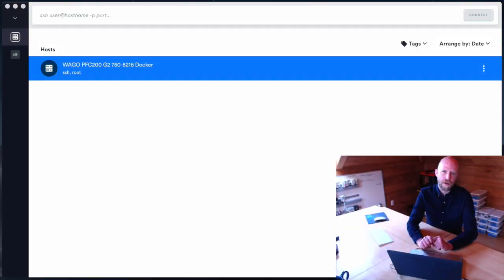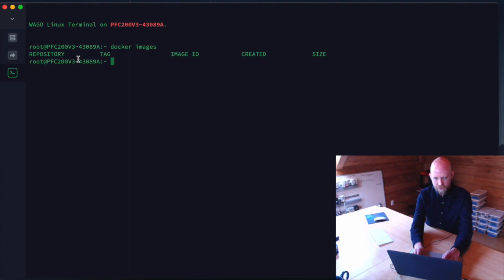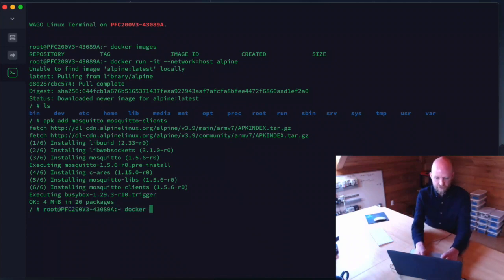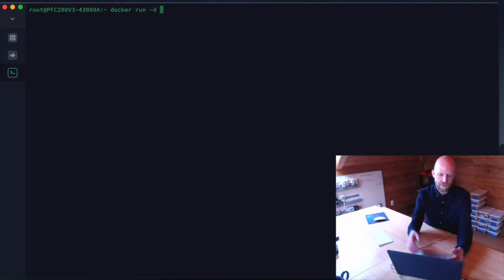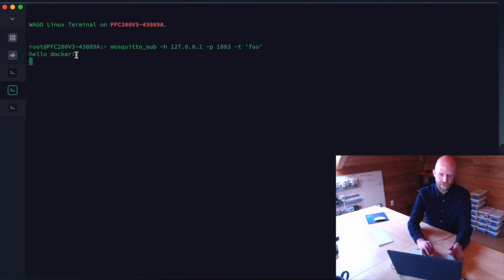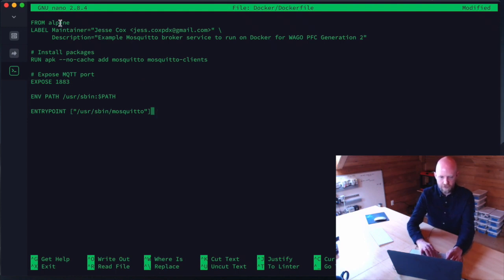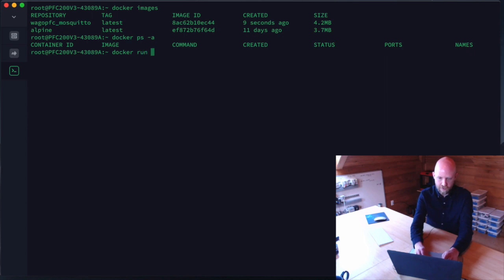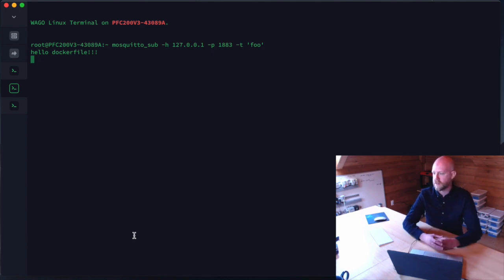WAGO PFC200 G2 + Docker : Part 2 Custom Images and Containers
Learn how to use the Docker engine on a WAGO PFC200 G2 controller to build your own images and add almost an y software tool to your application. See how to build these services manually while testing and commit these to new or existing images or automation the process by building from a Dockerfile.